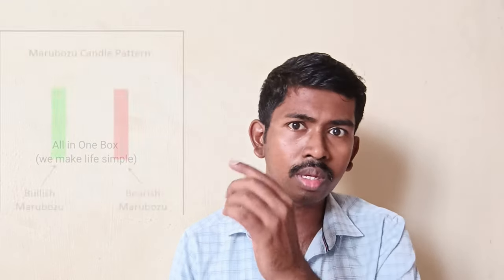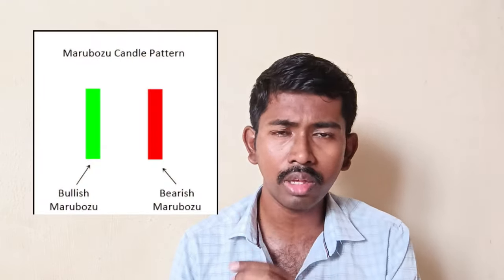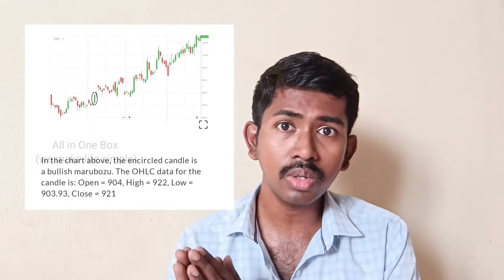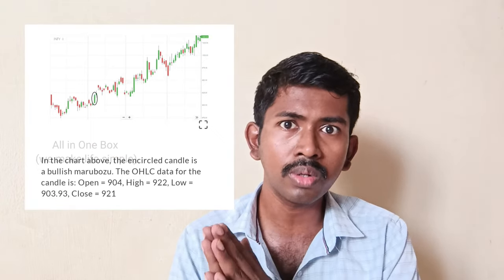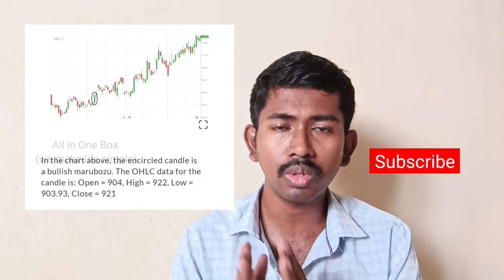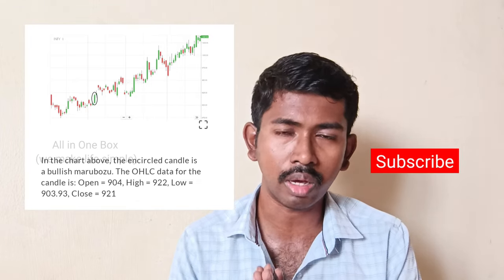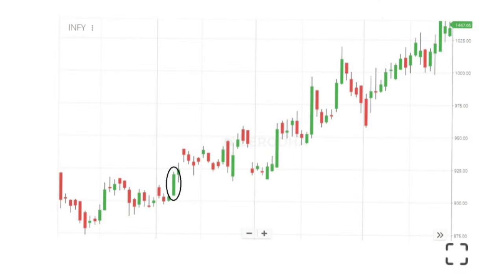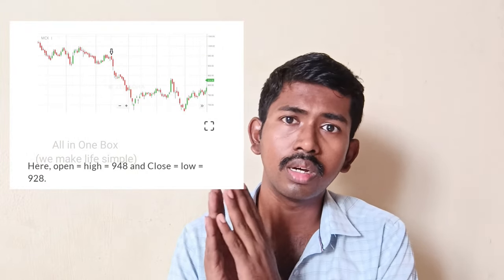Marubozu candlestick pattern explained in tamil | All in one box | Indian share market news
All in one box

Atal pension yojana Plan

what happens if we don't pay dhani loan

Pi network is scam or legit
pi network price
pi cryptocurrency

Stock market secret
best stock for 2022
titan stock
rakesh jhunjhunwala portfolio
stock market for beginners
mutual fund for beginners
best mutual funds
Penny stocks
high return penny stocks

shibainu price prediction
Shiba inu price
shiba inu vs dogecoin
dogecoin
shiba inu tamil
shibainu coin
ada
coin market
CoinSwitch
giottus
binance
what is bitcoin
what is bitcoin tamil
what is cryptocurrency tamil
blockchain tamil
Satoshi
ethereum price
microworkers
scam YouTubers
madan gowri
mr gk
tamilpokkisam
village cooking
irfan view
bit coin
one bitcoin cost
online job
online earnings
online part time jobs
parithabangal
gopi sudhagar
gopu scam
fundmelon
jashon Samuel
CoinSwitch
bitcoin
bitcoin trade
cryptocurrency trade
CoinSwitch app review
best cryptocurrency
CoinSwitch scam or real
Carding
Amazon carding
carding tutorial
carding tamil
carder
carding scam